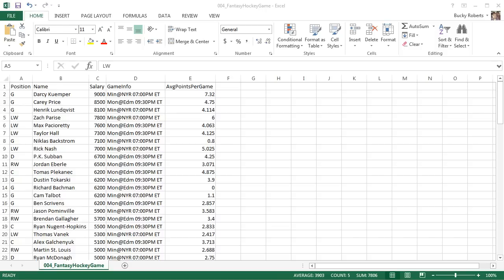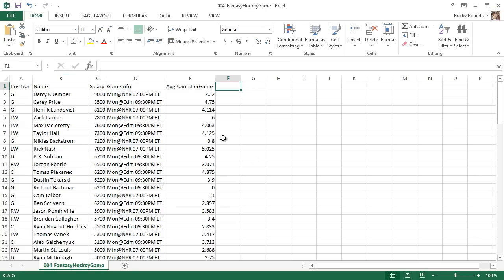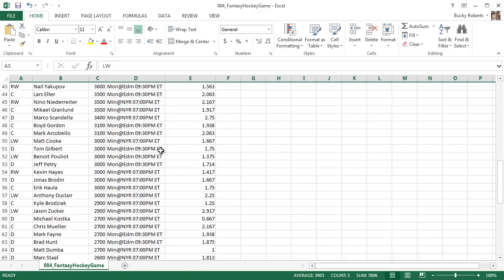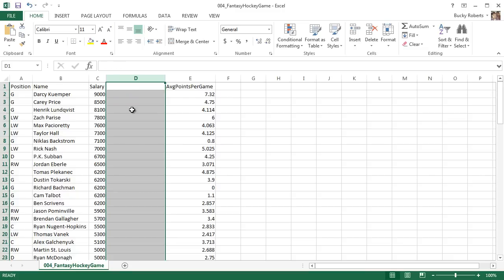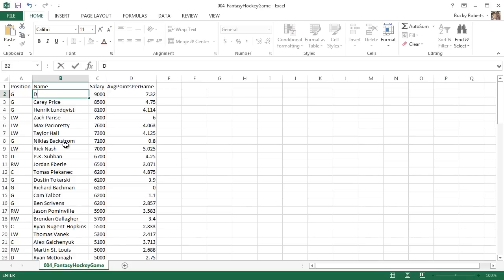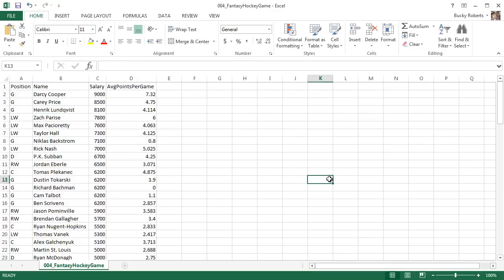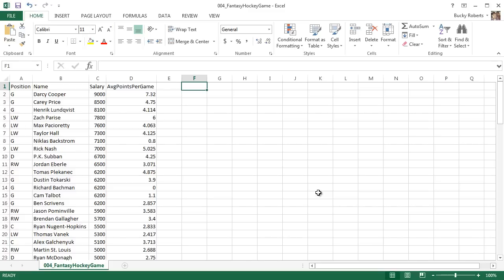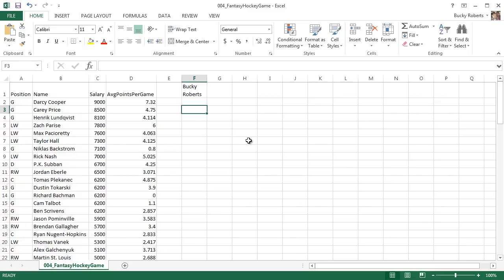Microsoft Excel 2013 Tutorial - 3 - Working with Cells